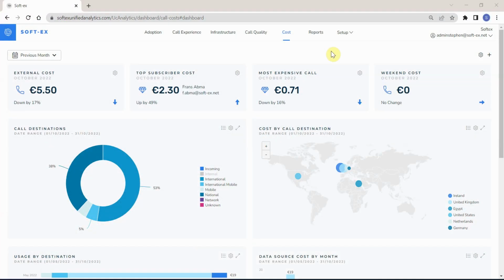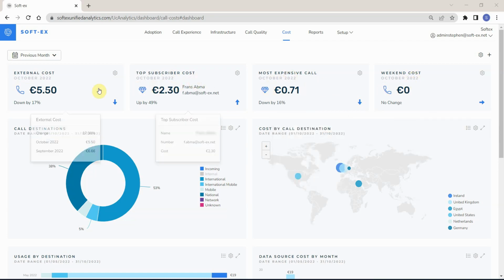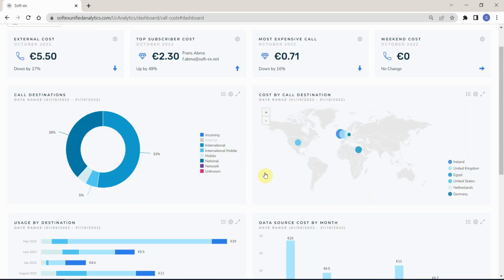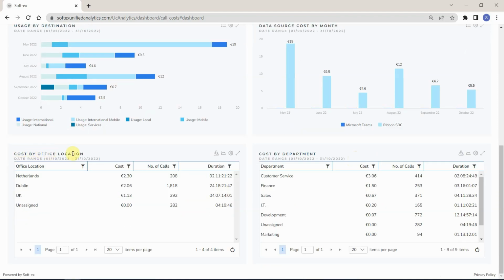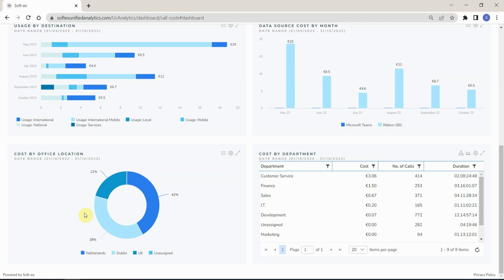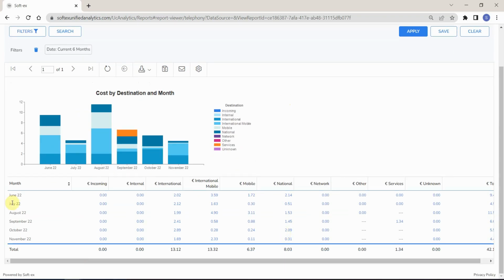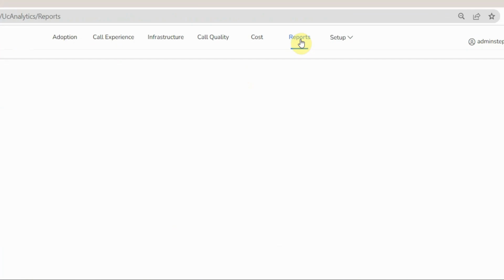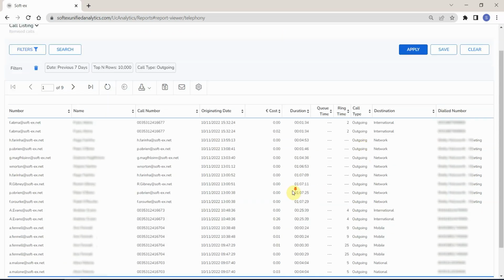Soft-ex Voice Analytics: Call Costs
This video provides an overview of the Call Cost dashboard and reports that are available on the Soft-ex Unified Analytics platform.